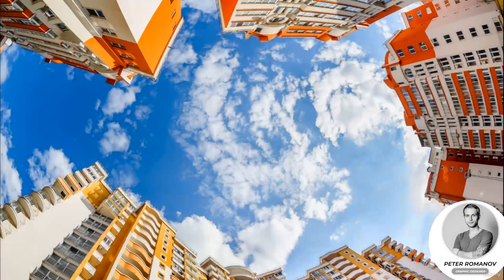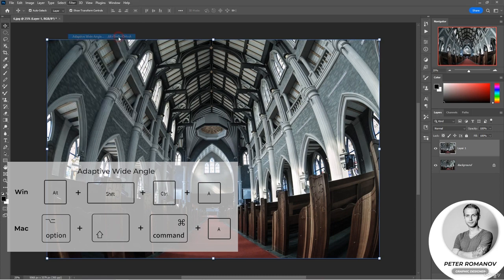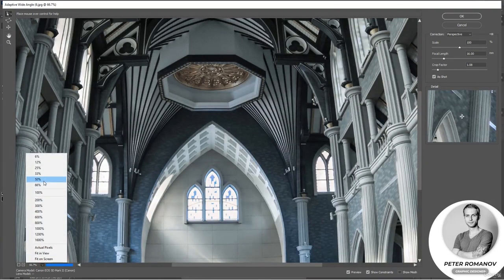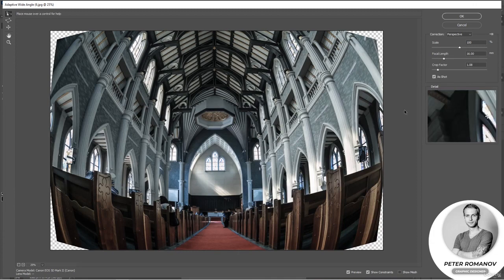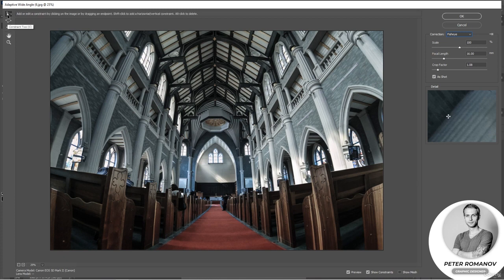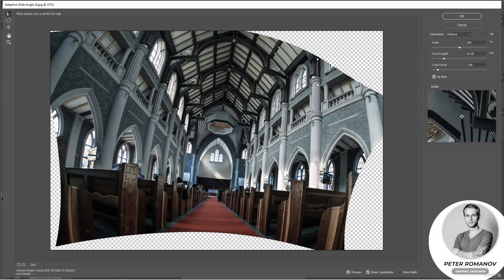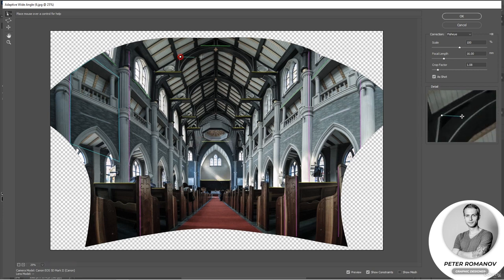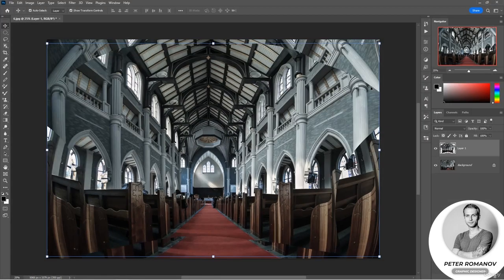Adobe Photoshop Tutorial: 69 Adaptive wide angle filter